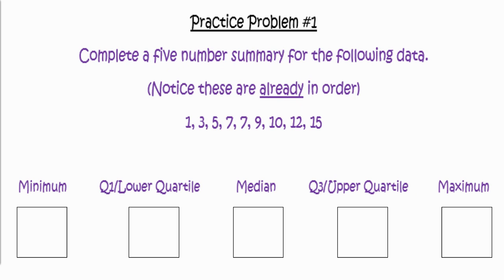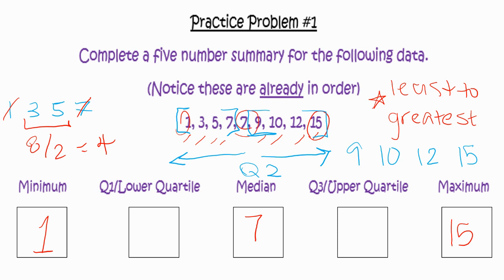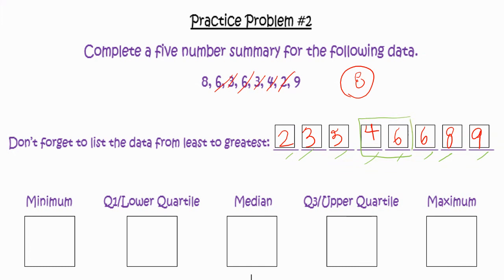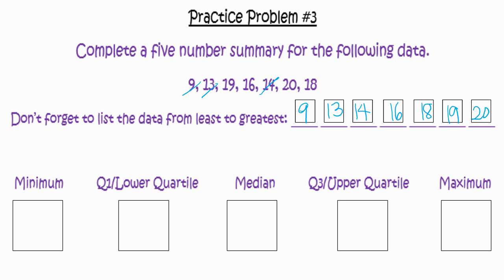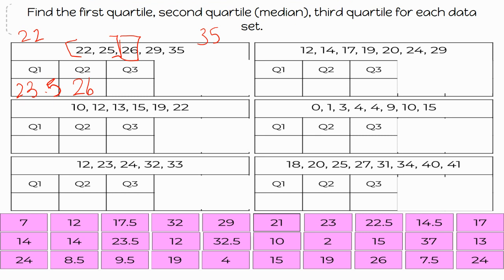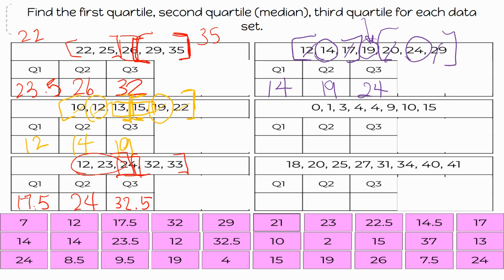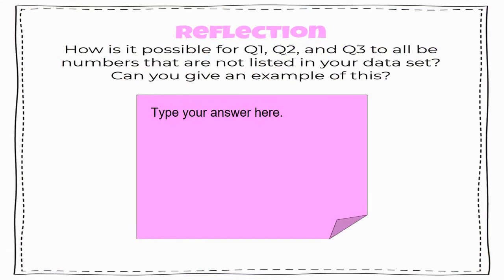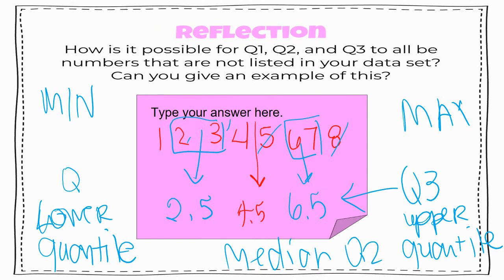5 number summary D4 - recap and answers